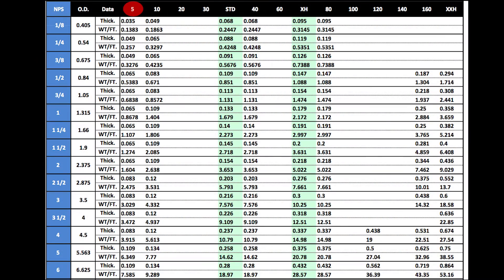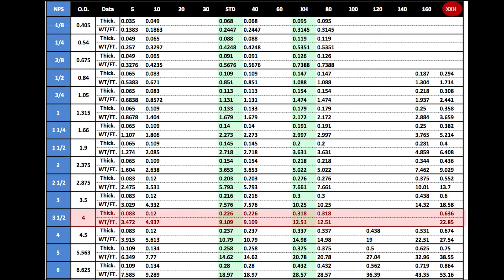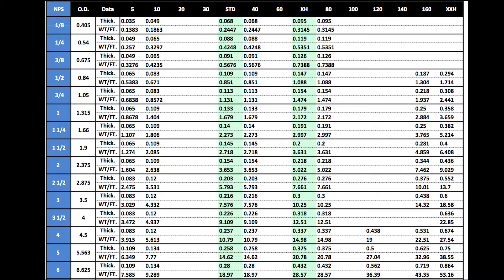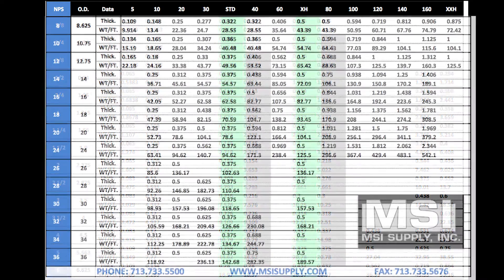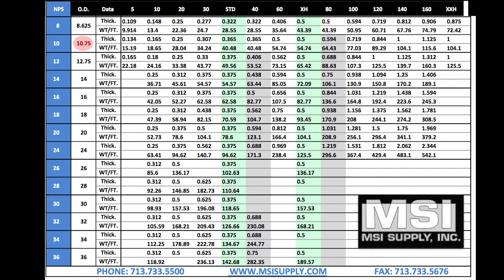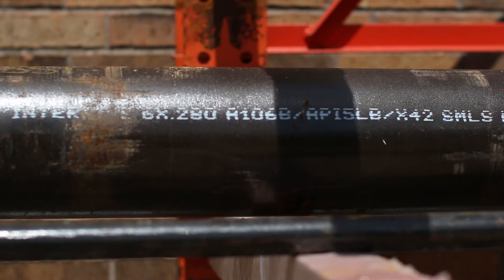Pipe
This video gives an overview of pipe used in Oil & Gas and other industrial applications.

0:00 - 0:14: Overview of Pipe

0:14 - 0:28: Ordering Overview for Pipe

0:28 - 0:46: Pipe sizes explained (NPS and Outside Diameter)

0:46 - 2:01: Pipe Chart Explained (includes discussion of NPS, schedules, pipe weights, standard vs. True 40, extra heavy vs true 80, and XXH)

2:01 - 2:19: Pipe Lengths (Single and Double random lengths)

2:19 - 2:30: Cut Pipe

2:31 - 4:06: Material (A106, A53, stainless, high yield X42, X52, etc)

4:06 - 5:01: Coatings (TGF-3, FBE or Fusion Bond Epoxy)

5:01 - 5:12: seamless vs welded

5:12 - 5:24: domestic vs import pipe

5:24 - end: Summary and ordering review